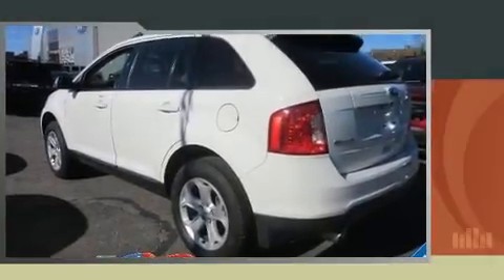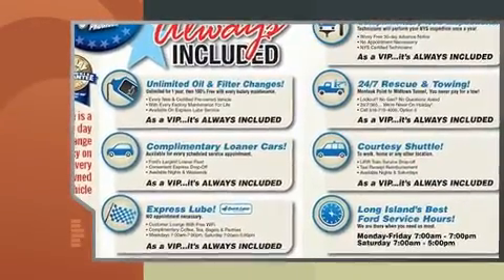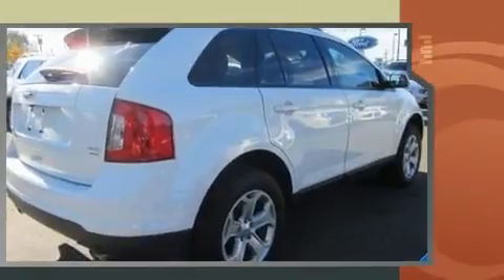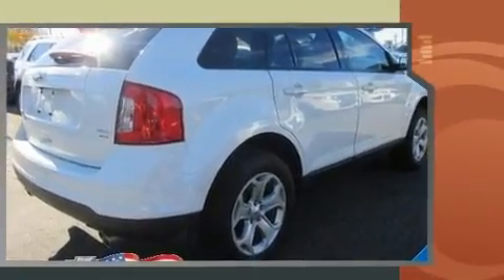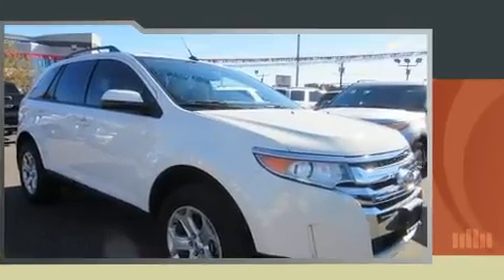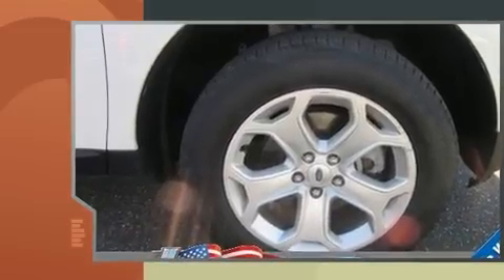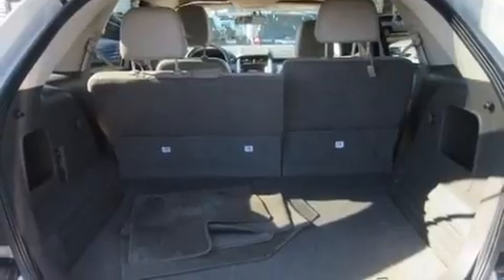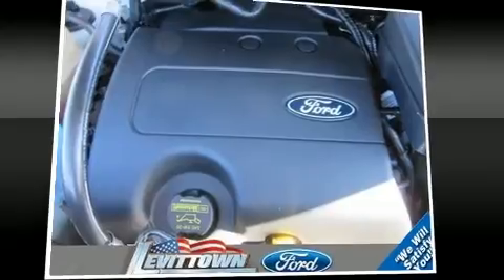2013 Ford Edge SEL AWD in Levittown, NY 11756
Get excited about the 2013 Ford Edge. With fewer than 45,000 miles on the odometer, this 4 door sport utility vehicle prioritizes comfort, safety and convenience. Smooth gearshifts are achieved thanks to the 3.5 liter 6 cylinder engine, providing a spirited, yet composed ride and drive. Ford infused the interior with top shelf amenities, such as: front and rear reading lights, a rear window wiper, 1-touch window functionality, a trip computer, an outside temperature display, an overhead console, and much more. Ford ensures the safety and security of its passengers with equipment such as: dual front impact airbags, head curtain airbags, traction control, brake assist, ignition disabling, and 4 wheel disc brakes with ABS. All wheel drive enhances stability in unpredictable circumstances. This vehicle has achieved Certified Pre-Owned status, by passing Ford's rigorous certification process. We have a skilled and knowledgeable sales staff with many years of experience satisfying our customers needs. We'd be happy to answer any questions that you may have. We are here to help you.